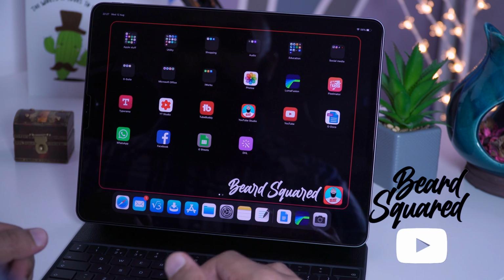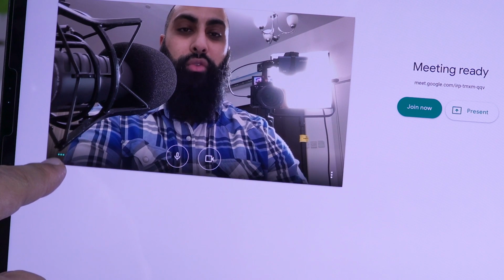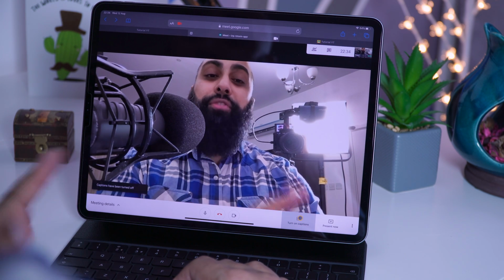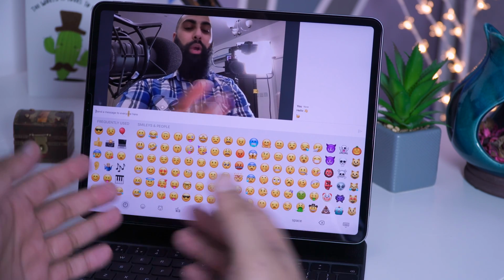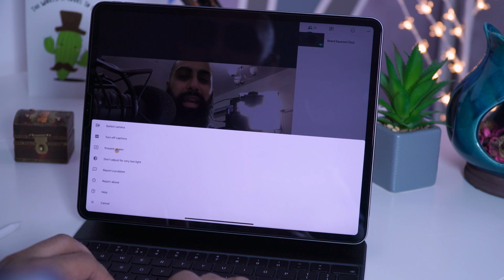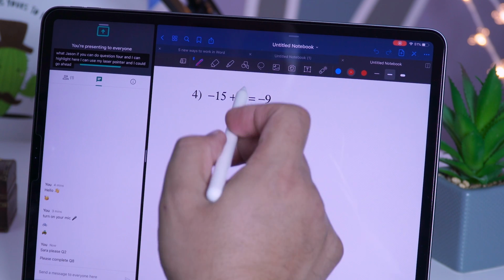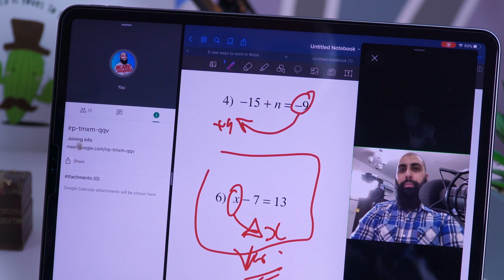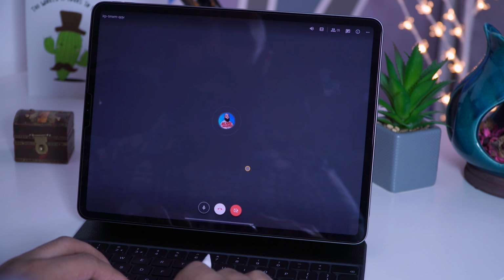How to use Google Meet on iPad including Productivity Power Tips!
How to use Google Meet on iPad including some serious productivity power tips!
Google Meet using iPad plus Pro Tips and Tricks!